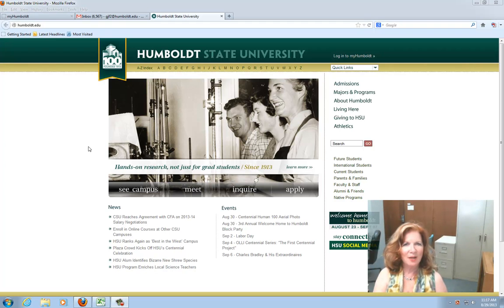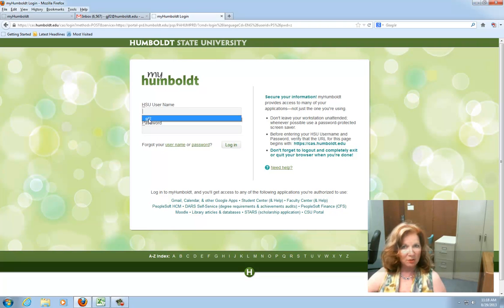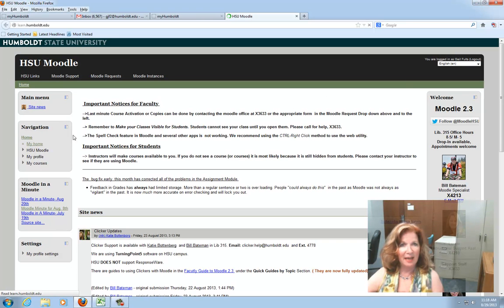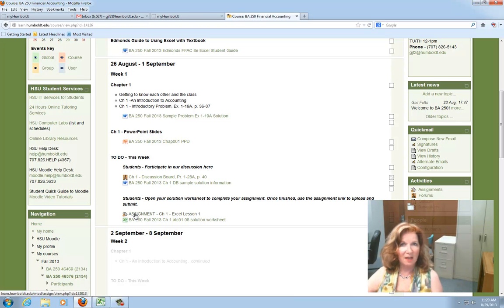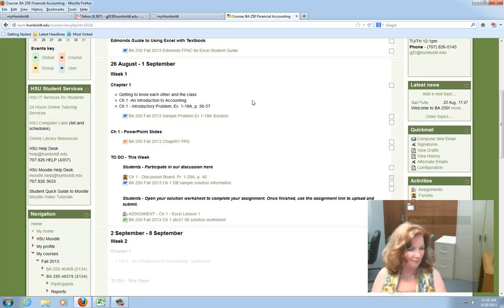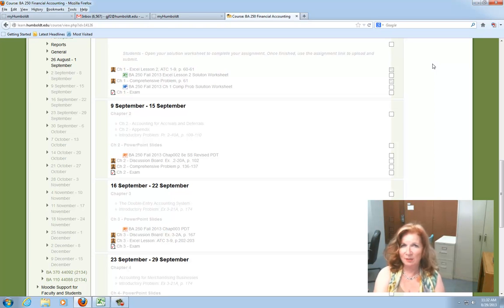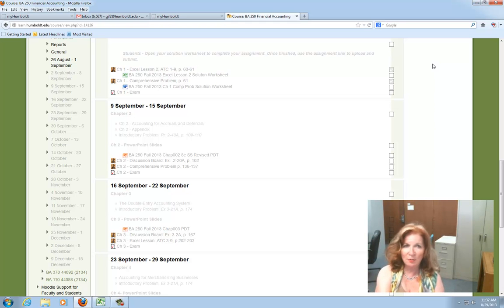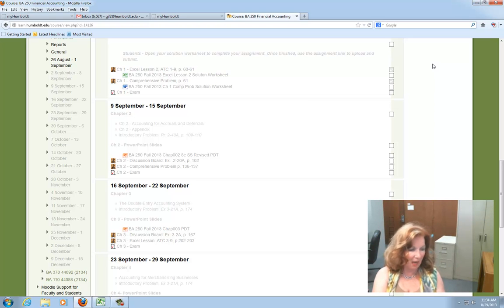BA 250 Ch 1 Overview